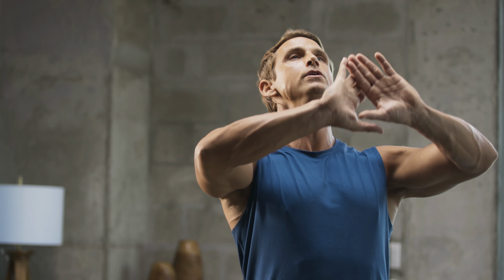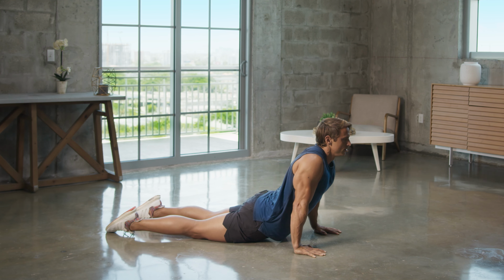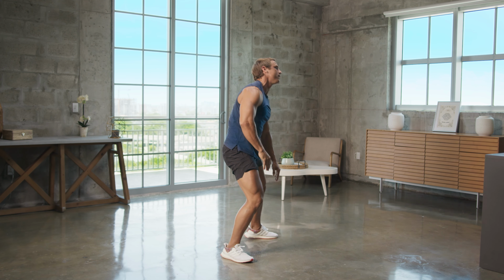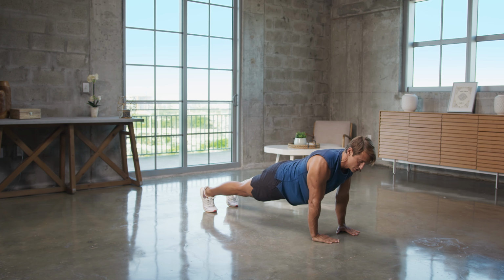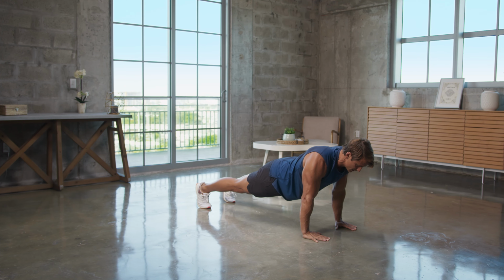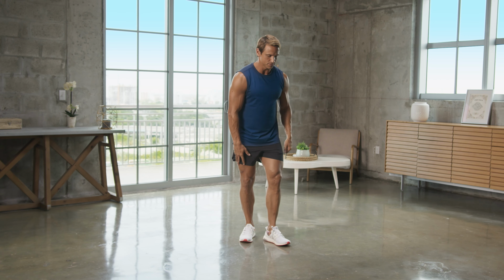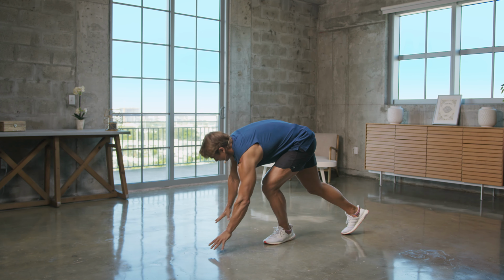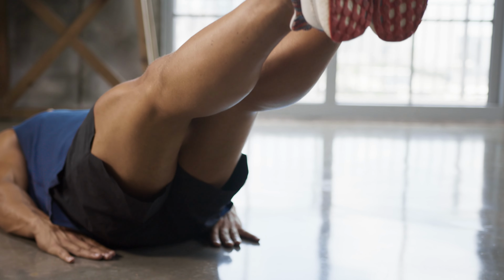Complete Chest Workout At Home | Beginner-Friendly workouts | No Dumbbells needed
Introducing 'David Morin Chest Workout Series' curated for beginners.

Gear up for an exhilarating Tabatha Home Body workout focused on sculpting your chest. Coach David Morin guides you through a series of chest-centric exercises, including normal pushups, thigh taps, diamond pushups, and more.

Workout Highlights:
Normal Pushup
Thigh taps
Diamond Pushups
Shoulder taps
Wide Pushups
Shoulder Tap, Pointers
Plank Ups
Plank
Right Side Plank
Left Side Plank
30 Leg Lifts

About the Instructor:
David Morin is a world-famous fitness trainer and the founder of FLO2. As a fitness model, David has been featured on 40+ fitness magazine covers.